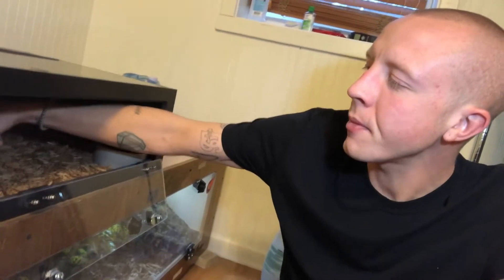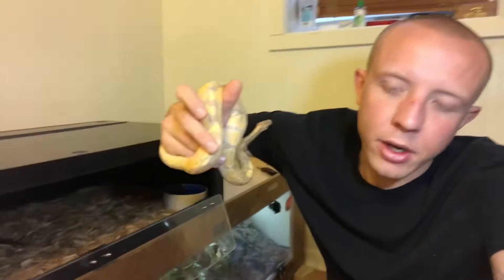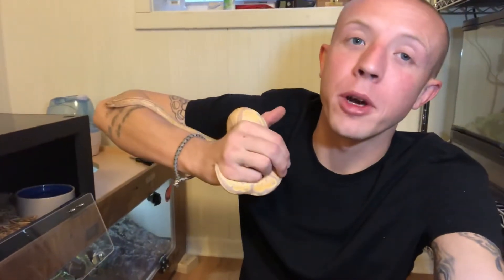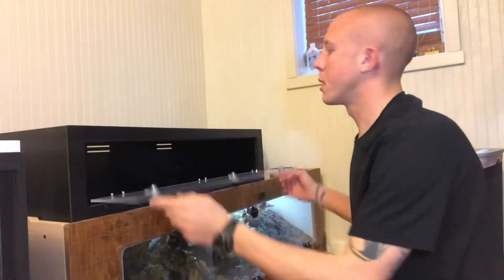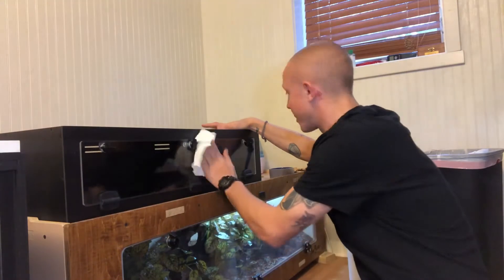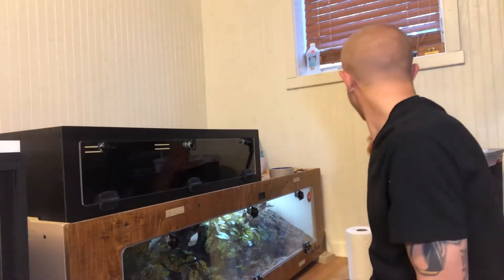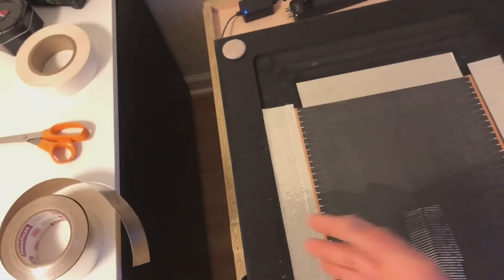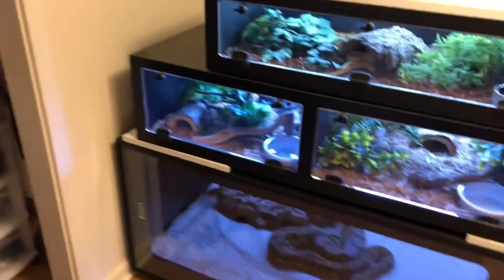Reptiles need heat!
I have to fix the heat tape on Mochi cage. Also organizing the reptile room a little bit

Musician: Rook1e